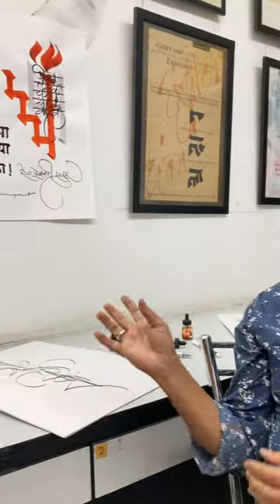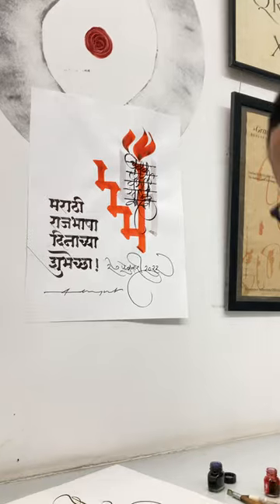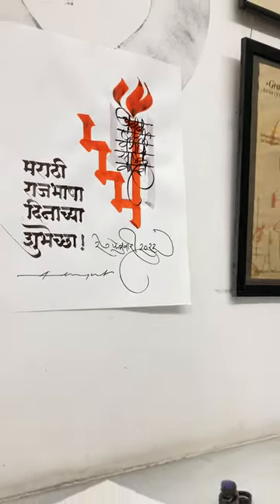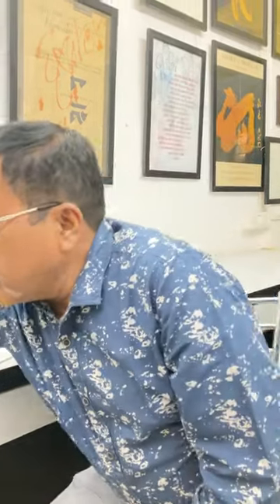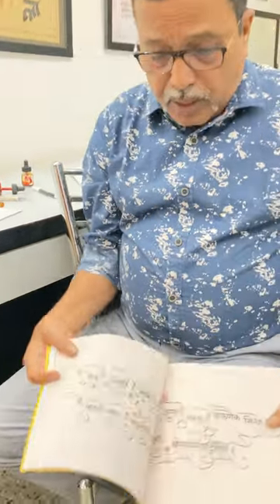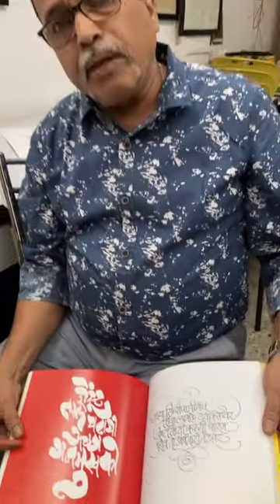Курс каллиграфии деванагари (продолжающие)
Послание от Ачьюта Палава насчет четырех занятий на русском языке в апреле 2023